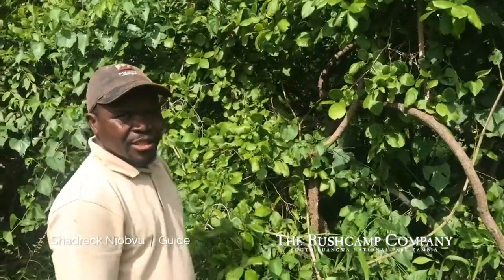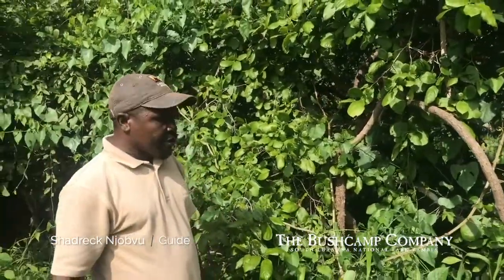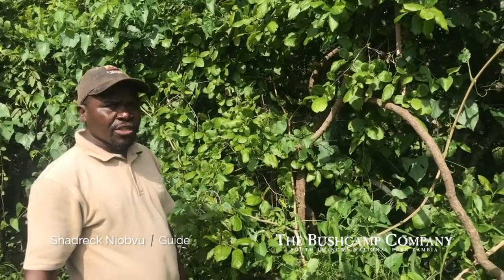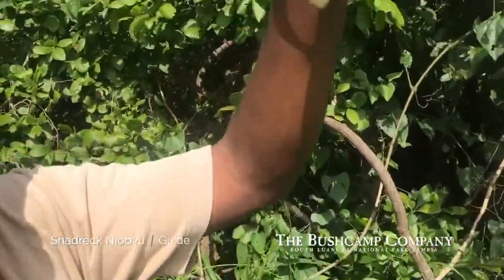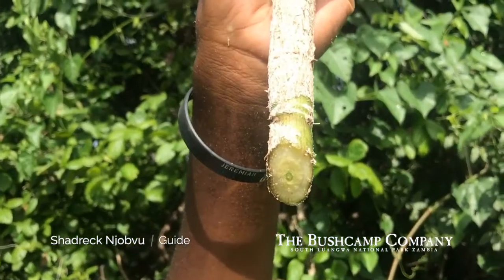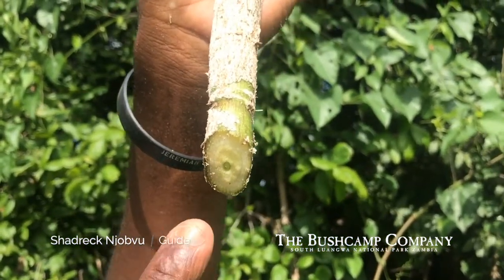Wild Luangwa Guide Series 1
Being on safari, watching wildlife, or merely absorbing the sights, sounds and smells, can be a very rewarding pastime.  The experience becomes infinitely more rewarding though when an expert guide is at hand to interpret animal behaviour, give fascinating insights, and  unravel the mysteries of the African bush. This new series of short, informative video clips features the Bushcamp Company guides in action, as they educate and enlighten us about "Wild Luangwa".